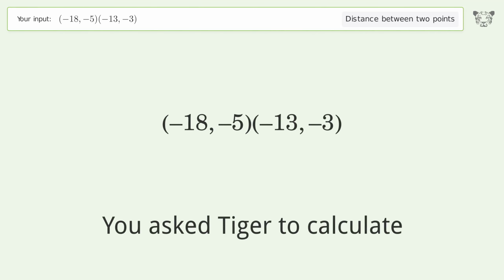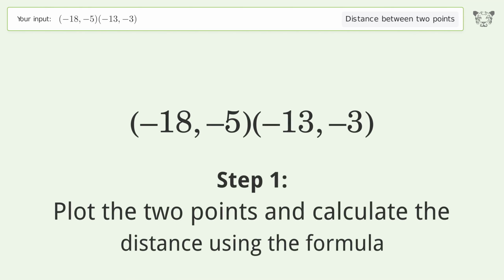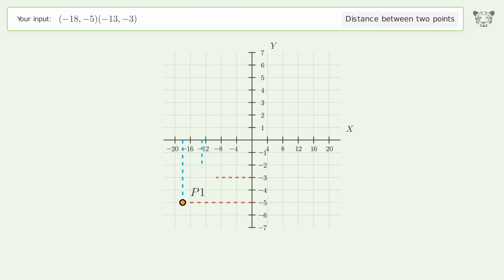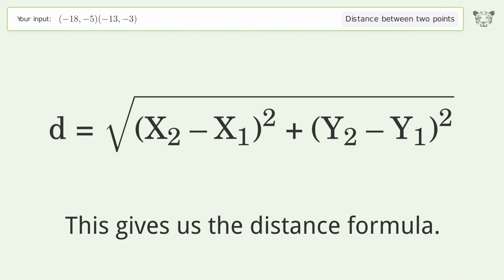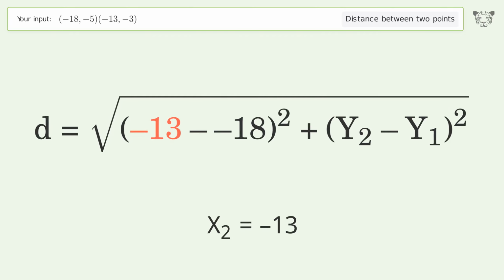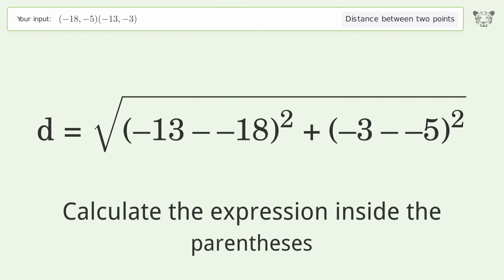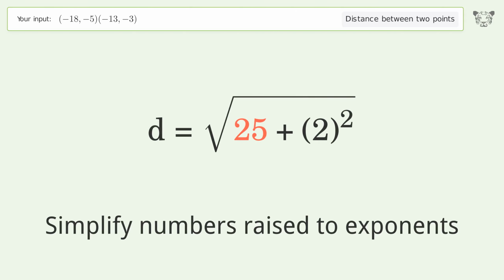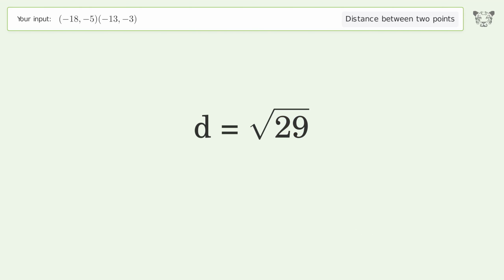Find the distance between two points p1 (-18,-5) and p2 (-13,-3): Step-by-Step Video Solution